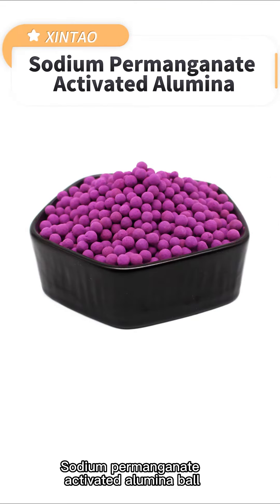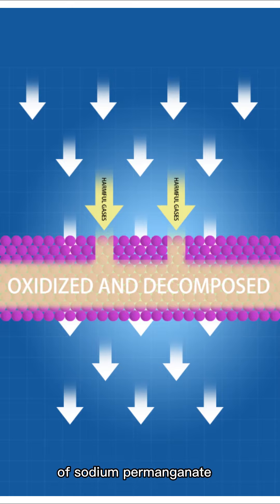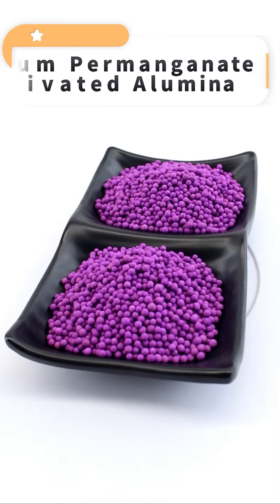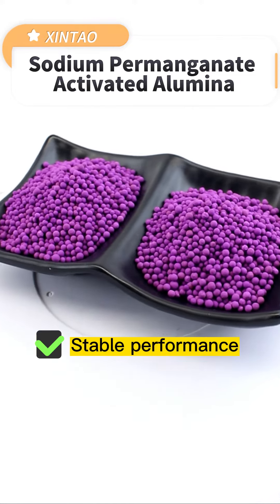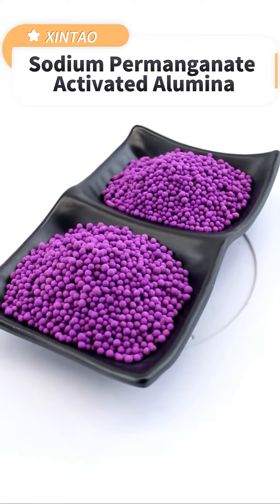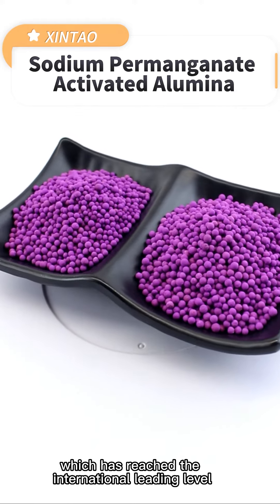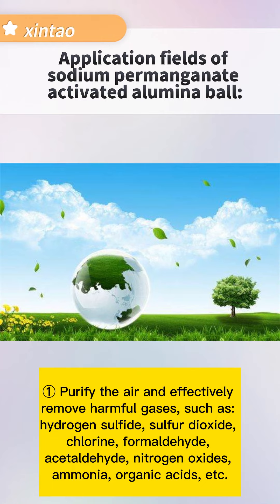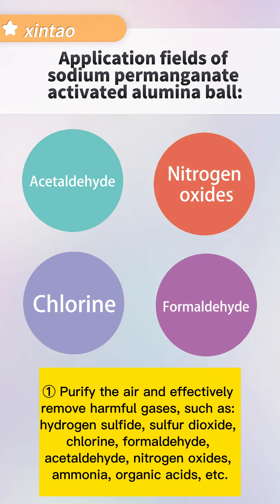Sodium Permanganate Activated Alumina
Sodium permanganate activated alumina ball is a deep-processed product of activated alumina, the color is purple or pink,By using the strong oxidizing properties of sodium permanganate, the reducing harmful gases in the air can be oxidized and decomposed, so as to achieve the purpose of purifying the air.

Xintao sodium permanganate activated alumina ball has more than twice the adsorption capacity of similar products, and has the advantages of stable performance, large adsorption capacity, high strength, long service life, non-toxic and non-polluting, etc. It has high removal efficiency for harmful gases such as hydrogen sulfide, sulfur dioxide and formaldehyde, which has reached the international leading level.

Application fields of sodium permanganate activated alumina ball:
1. Purify the air and effectively remove harmful gases, such as: hydrogen sulfide, sulfur dioxide, chlorine, formaldehyde, acetaldehyde, nitrogen oxides, ammonia, organic acids, etc.
2. Sterilize the air. Good for keeping vegetables and fruits fresh